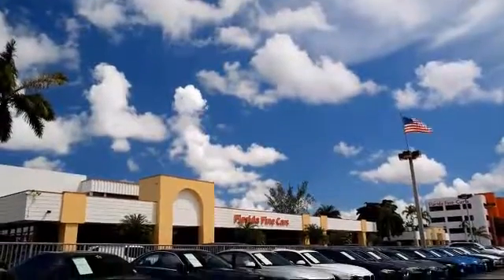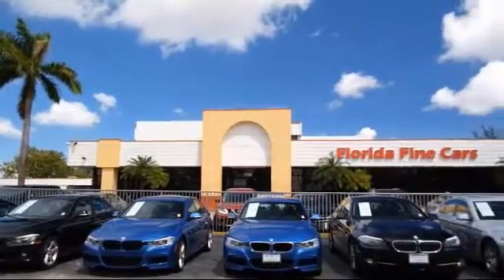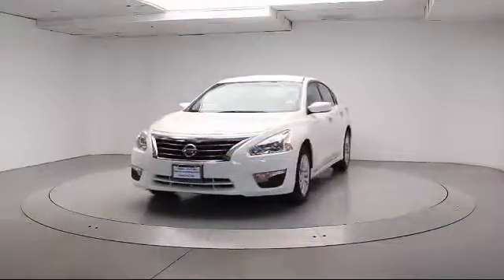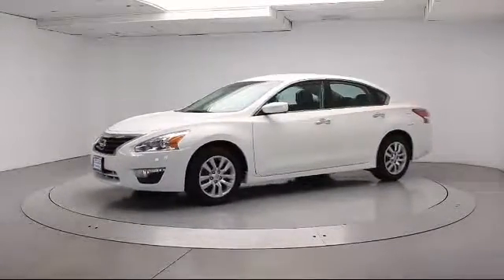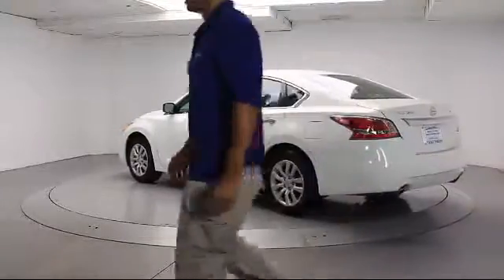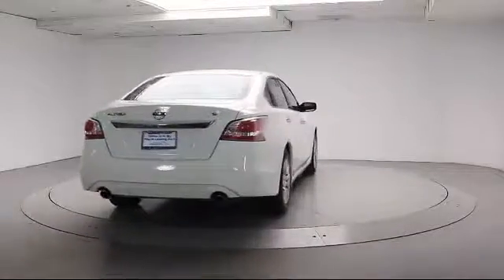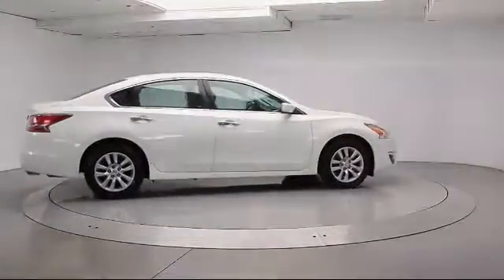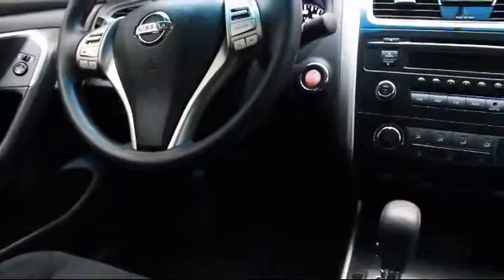2015 Nissan Altima Sedan 2.5 S Miami Fort Lauderdale Hollywood West Palm Beach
2015 Nissan Altima Sedan 2.5 S Stock Number: 82647 Vin:1N4AL3AP5FC297935.